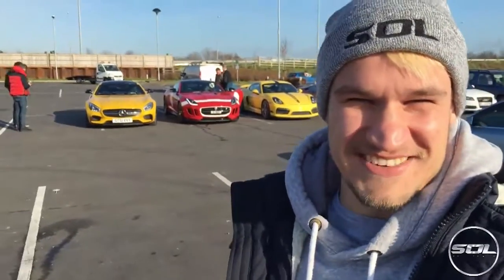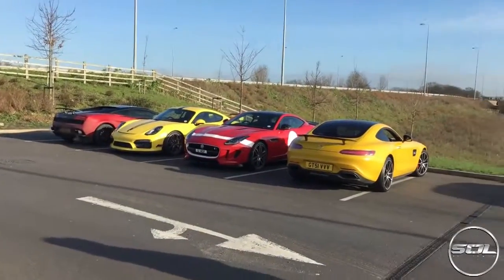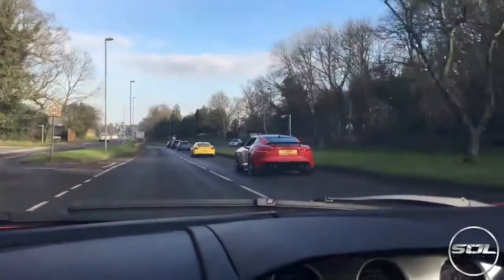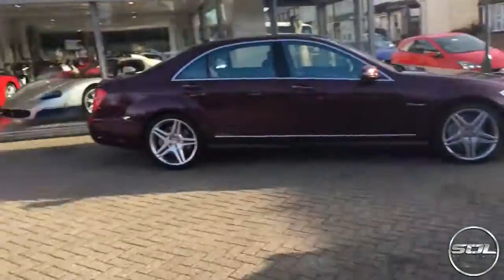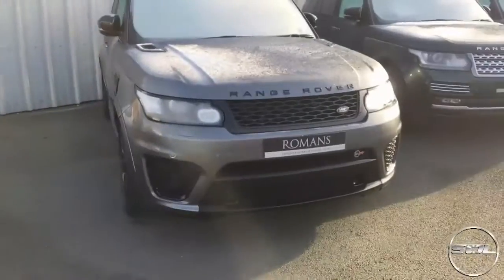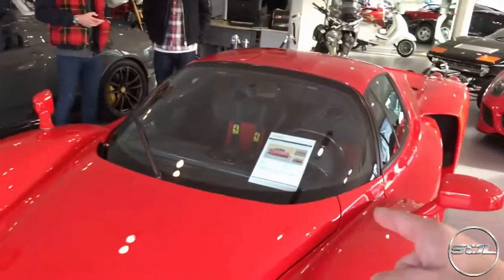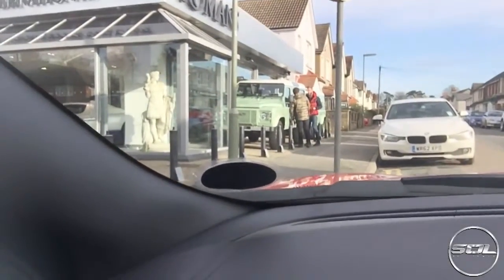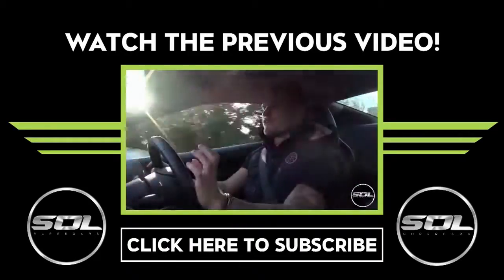IDIOTS GO MILLION POUND SUPERCAR SHOPPING!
Of course, no one buys cars in this running series of myself and fellow idiots going and checking out a supercar dealership! Romans International is an awesome place with crazy cars! Stunning Ferrari Enzo and Maserati MC12!